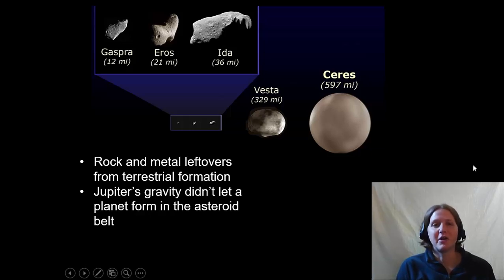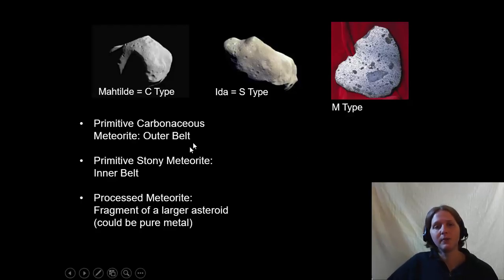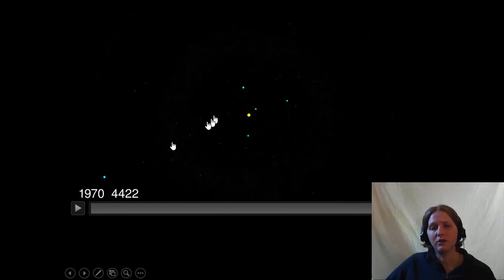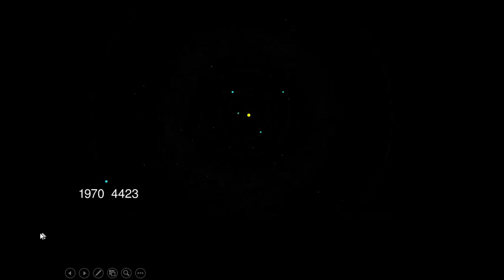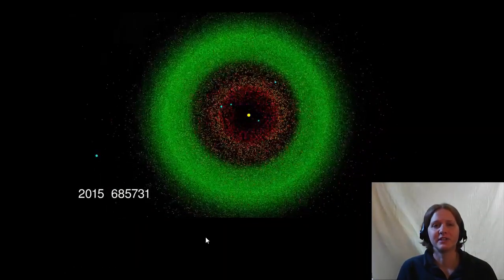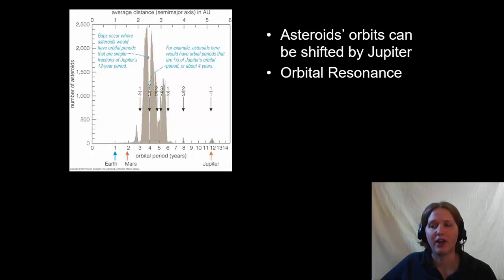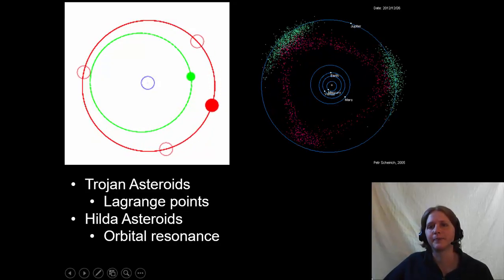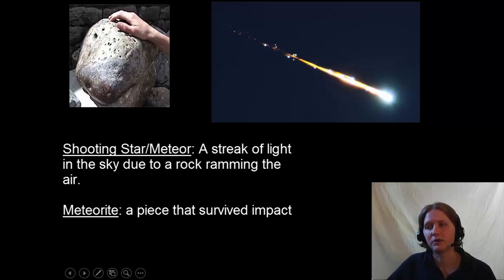Astro C09 S1